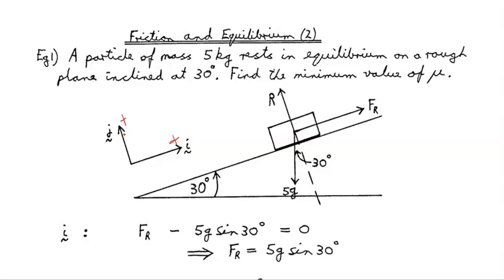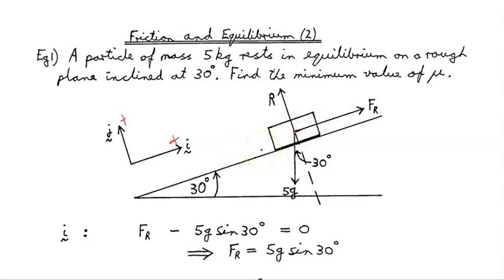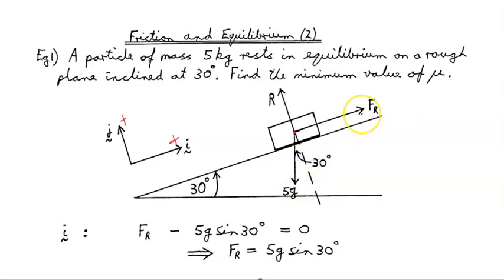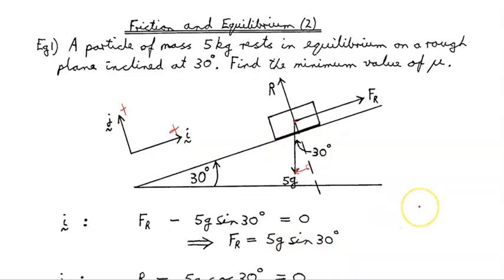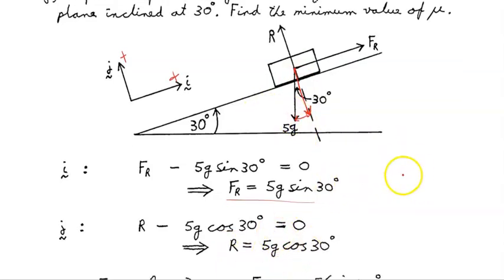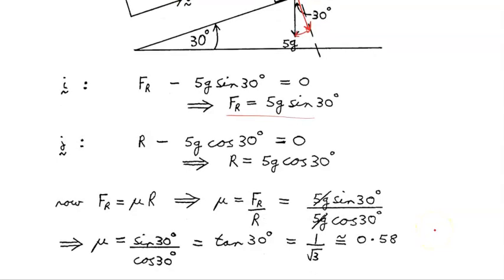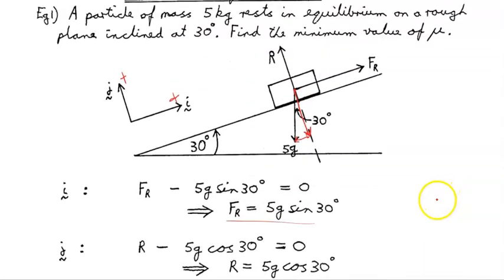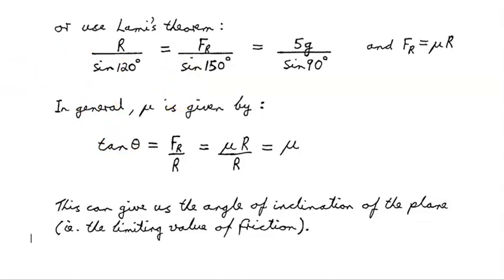80 - Friction and Equilibrium (2)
This video looks at how the friction force can prevent the motion of an object down an inclined plane in the limiting case and so hod the system in equilibrium.